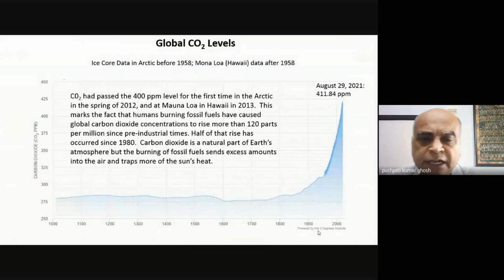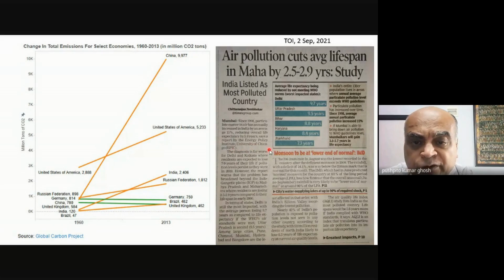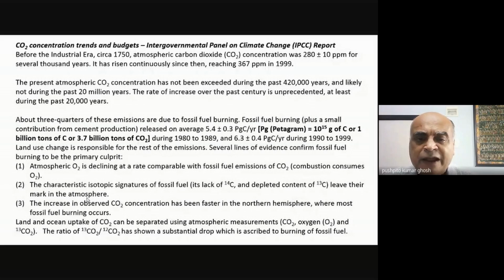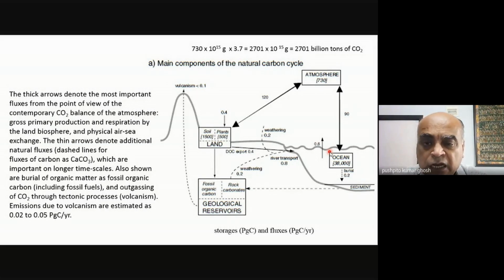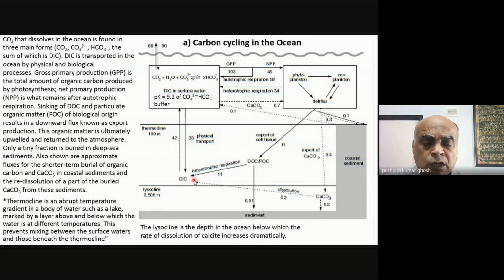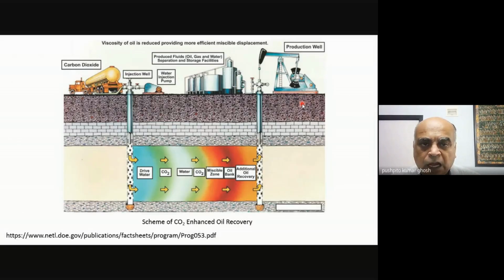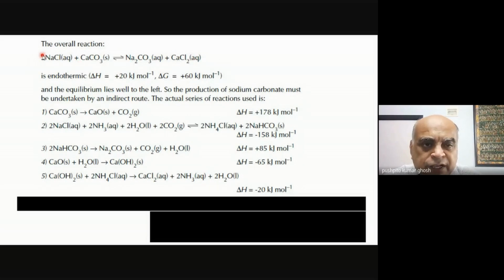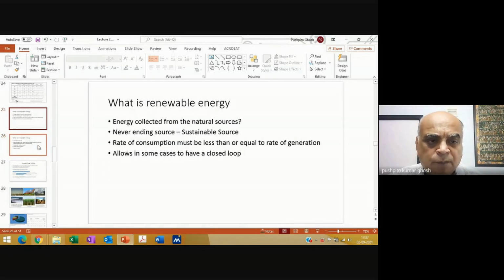ICT Mumbai Course (GTT 2105) on Renewable Energy Resources (21-22 session): Lecture 2/15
Lecture 2 deals with carbon dioxide build-up in the atmosphere and the scientific evidence pointing to fossil fuels as a major contributor. Other likely causes are also mentioned. Possible means of mitigating the problem are discussed.